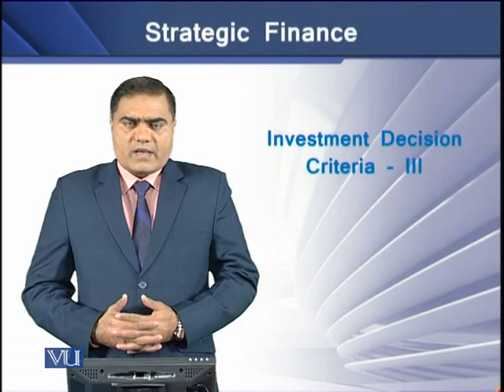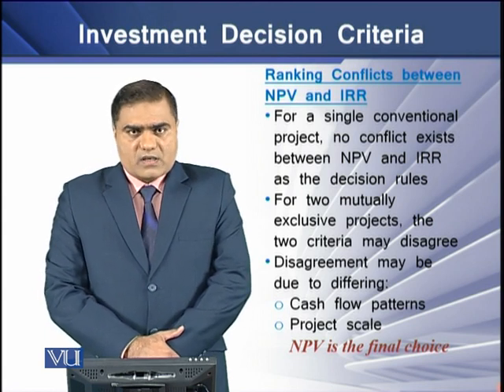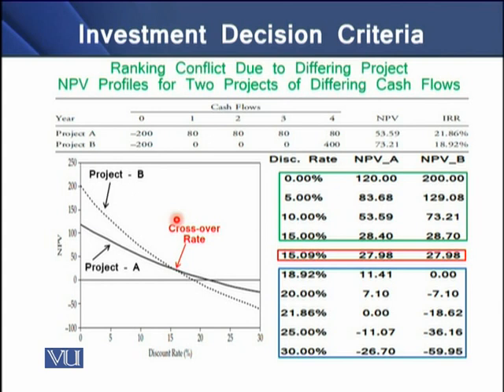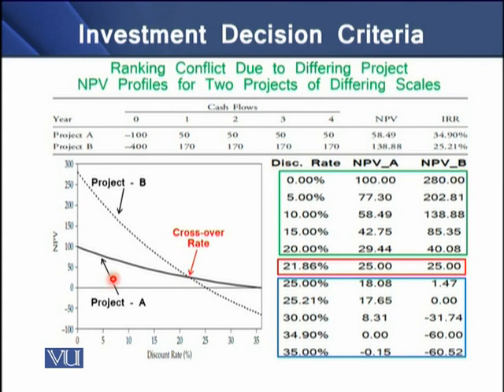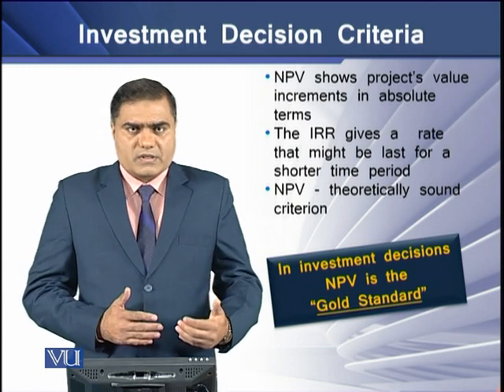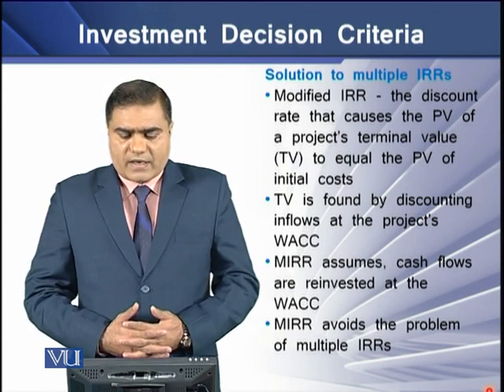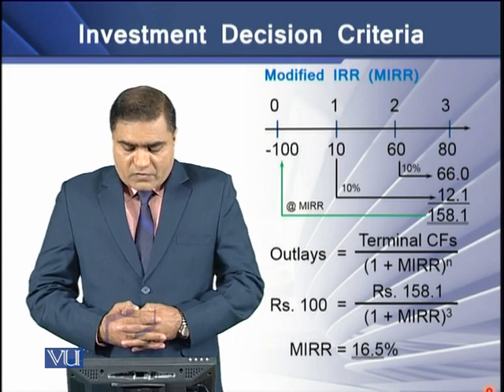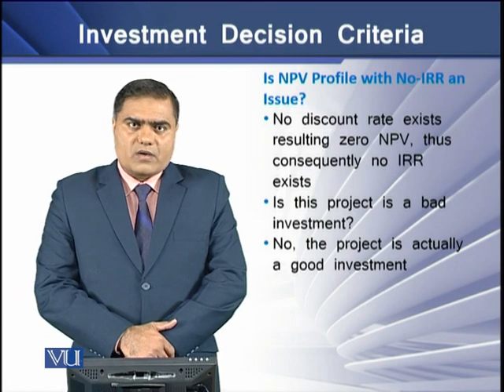Investment Decision Criteria - III | Strategic Finance | FIN703_Topic049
Topic-049 Investment Decision Criteria - III